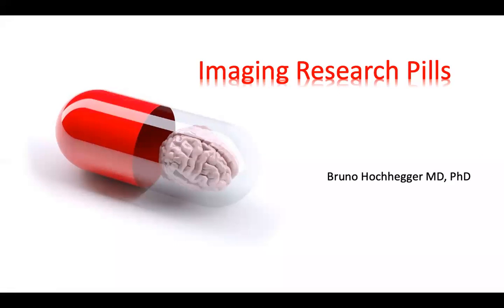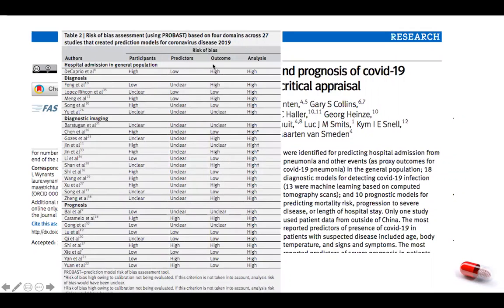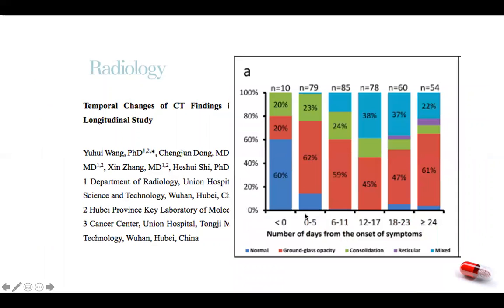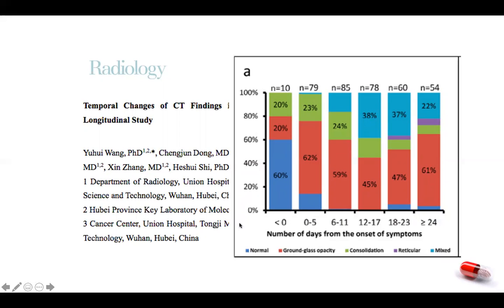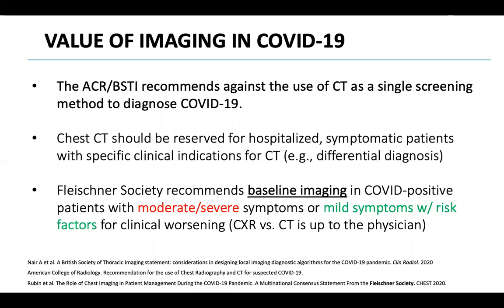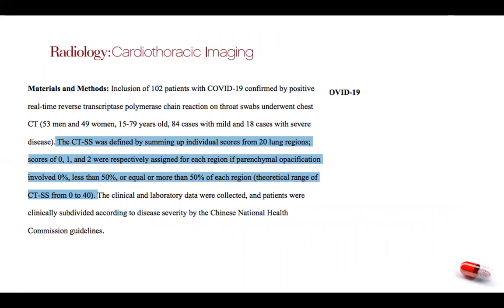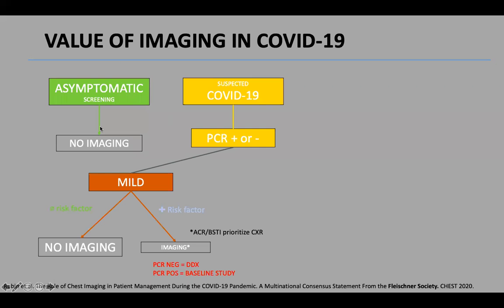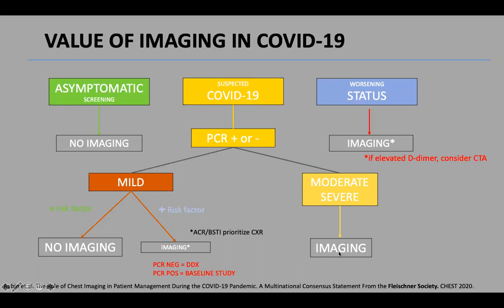Value based in COVID imaging